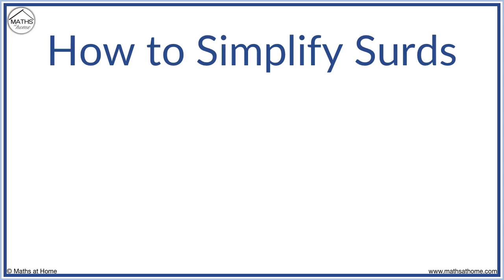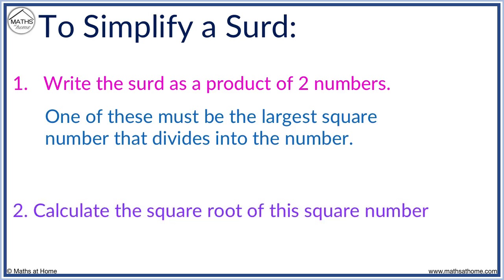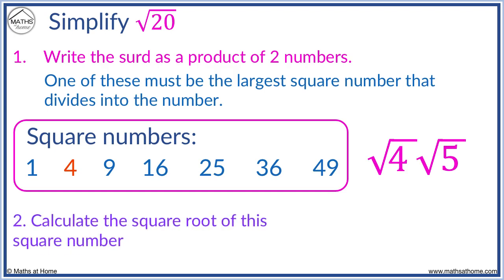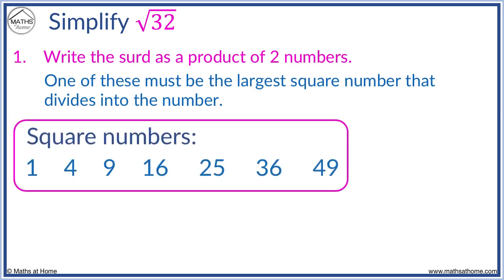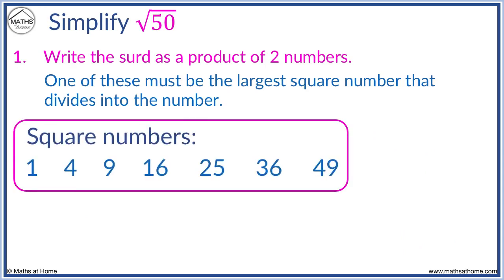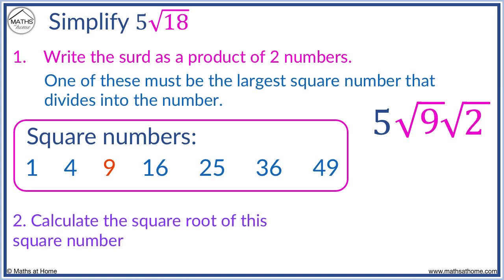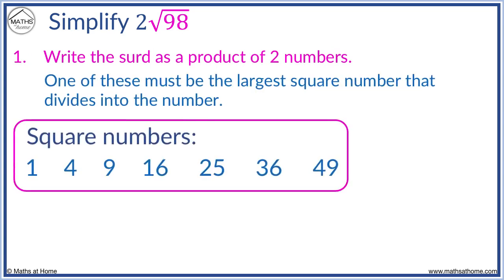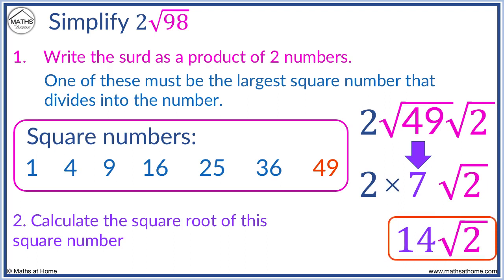How to Simplify Surds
The full lesson and more can be found on our

In this lesson we learn what simplified surd form is and how to simplify surds. We look at examples of calculating and simplifying surds, including how to simplify a surd with a number in front.